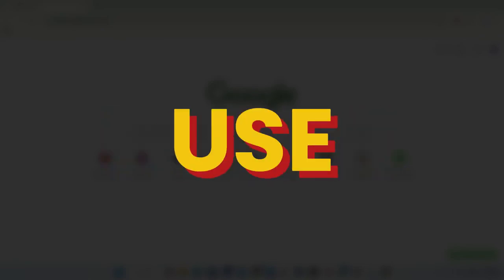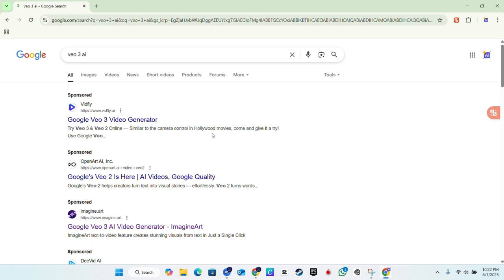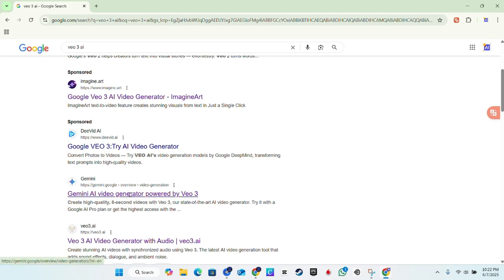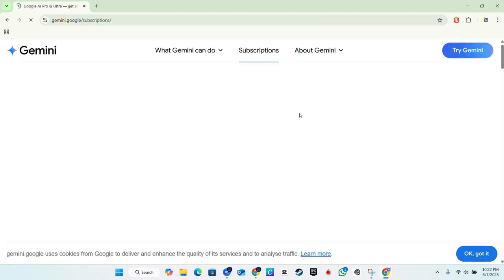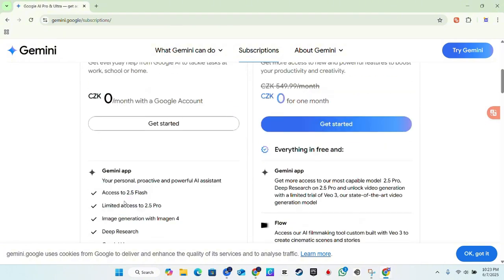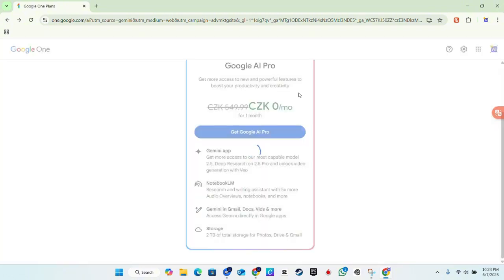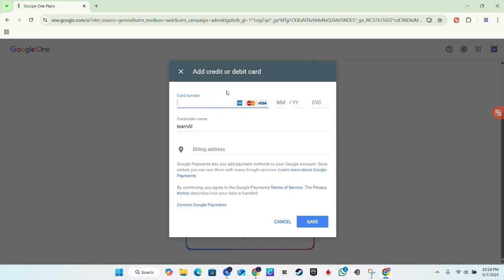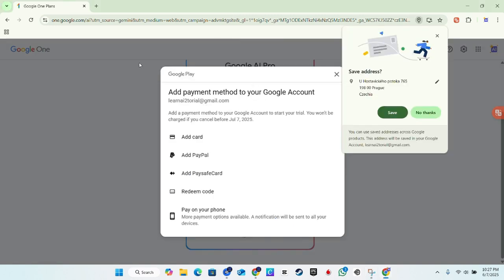How to Get FREE Google VEO 3 Access Now!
Unlock the power of Google VEO 3 and take your online presence to the next level! In this video, we'll show you how to get FREE access to this game-changing tool. With Google VEO 3, you'll be able to optimize your website for better search engine rankings, improve your online visibility, and drive more traffic to your site. Don't miss out on this opportunity to boost your online success!